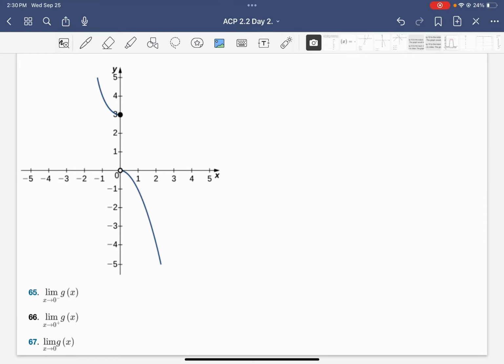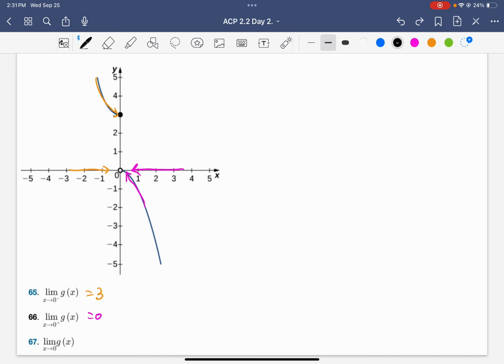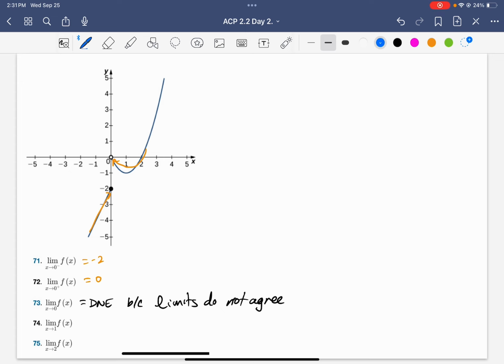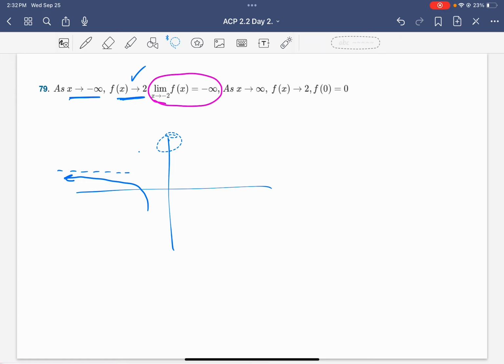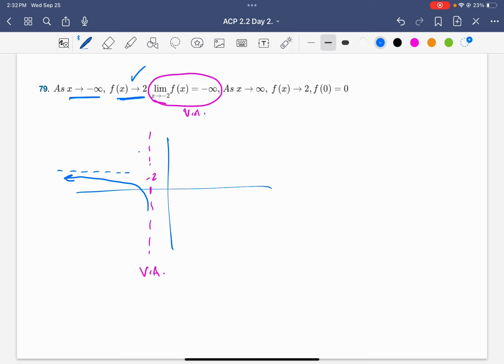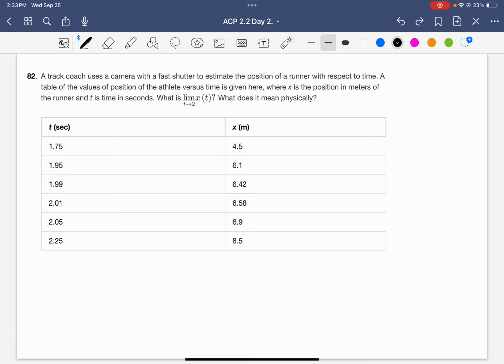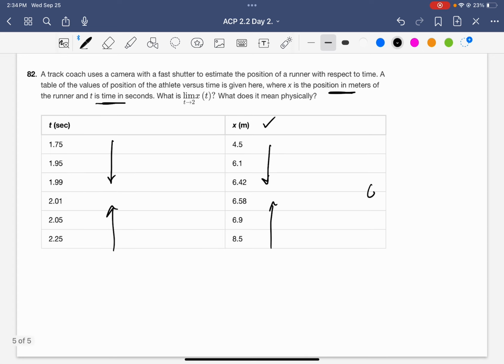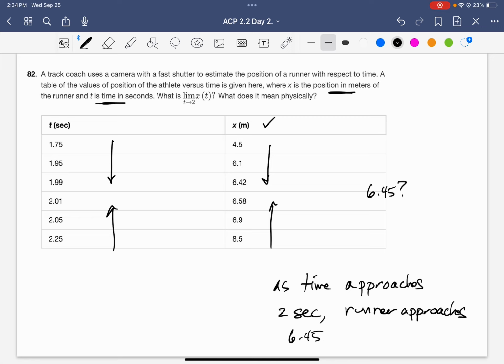ACP 2.2 day 2